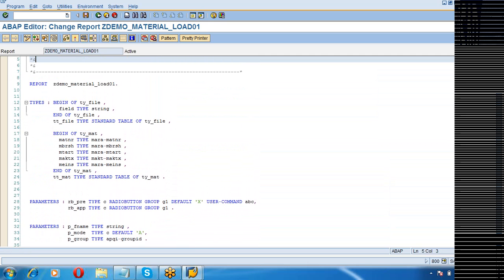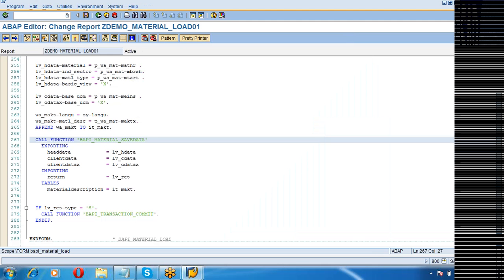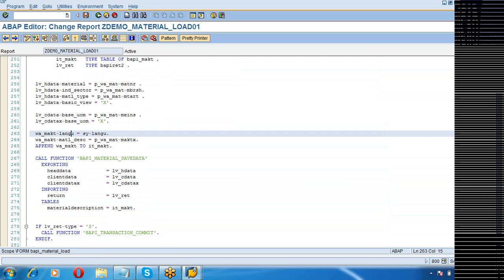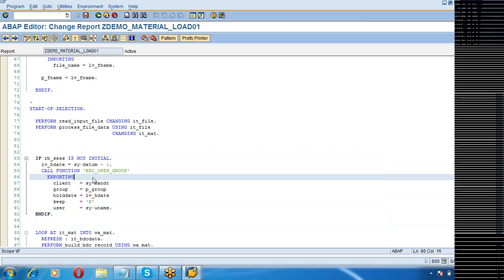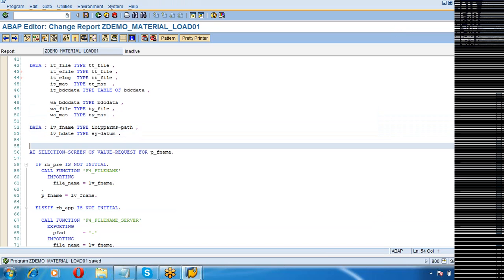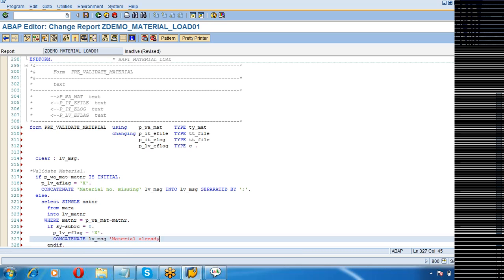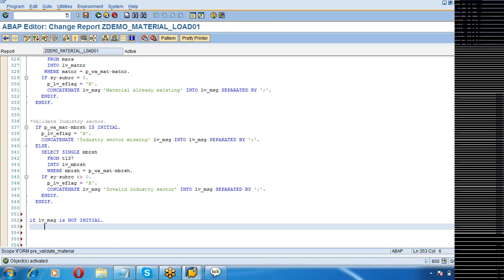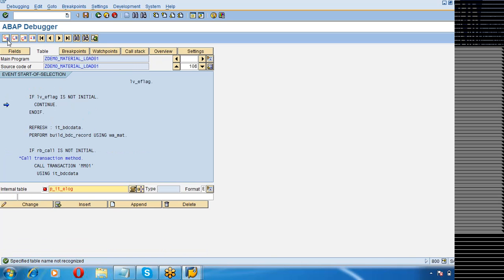SAP ABAP Web Dynpro Tutorial for Beginners | Web Dynpro ABAP Online Training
this tutorial covers the sap abap which is useful for who are looking for work in sap abap